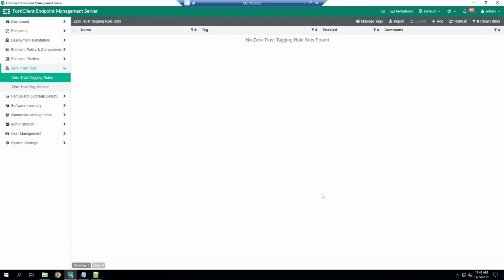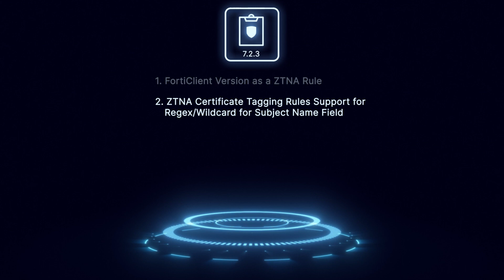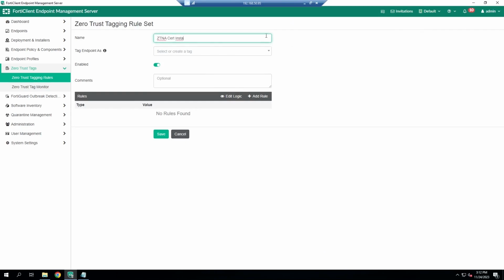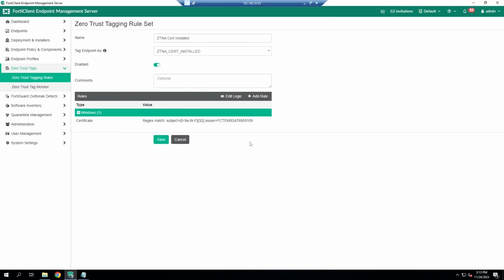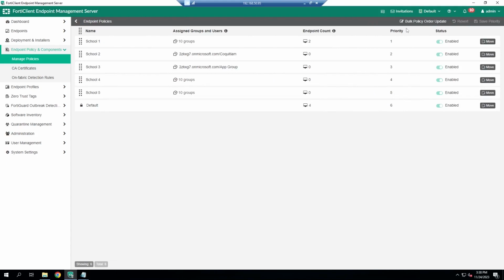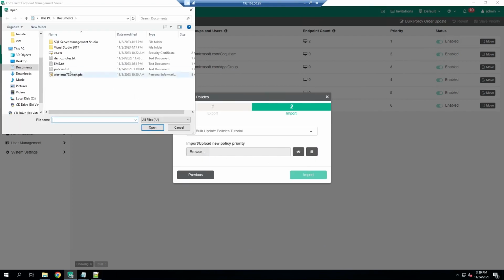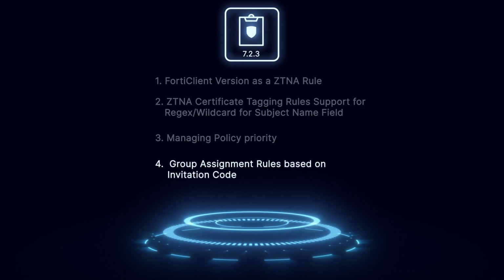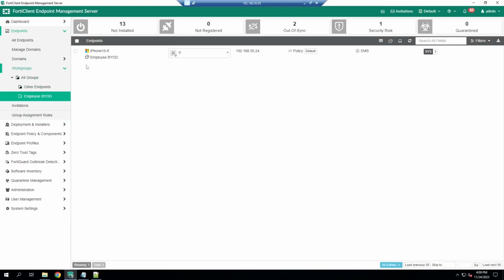What's New in EMS 7.2.3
FortiClient EMS 7.2.3 adds practical updates for endpoint compliance, ZTNA tagging, certificate checks, policy priority management, and mobile device group assignment. In this Fortinet EMS 7.2.3 walkthrough, see how administrators can use FortiClient version checks, regex certificate rules, bulk policy ordering, and invitation codes to manage endpoints more efficiently.

WHAT'S COVERED:
• Creating ZTNA tags based on minimum FortiClient version
• Using comparison operators for Windows, macOS, and other operating systems
• Matching endpoint certificate subject names with wildcards and regular expressions
• Exporting and importing EMS policy priority order in bulk
• Drag and drop policy priority improvements in the EMS interface
• Tracking endpoint policy synchronization status
• Assigning iOS and Android devices to groups with invitation codes

CHAPTERS:
0:00 FortiClient version compliance checks for ZTNA tags
1:05 Certificate subject name matching with wildcard and regex
2:40 Bulk policy priority export and import
4:08 Policy priority UI and endpoint sync improvements
5:06 Mobile group assignment rules using invitation codes
6:22 Running rules and confirming group assignment